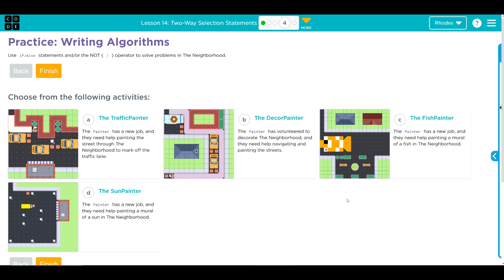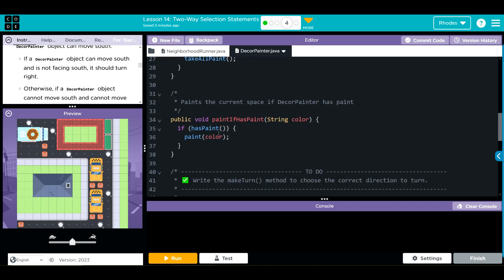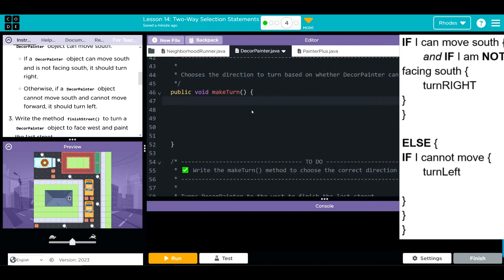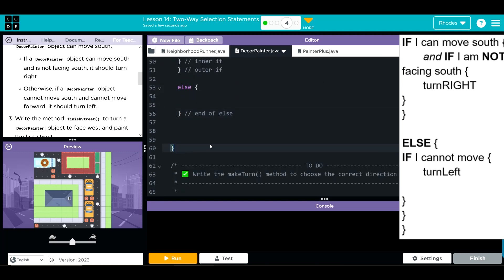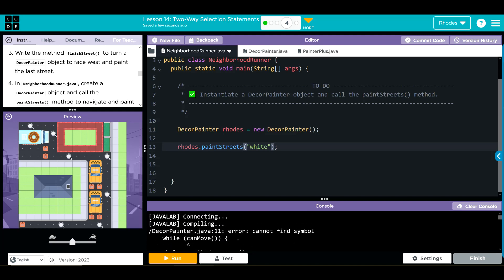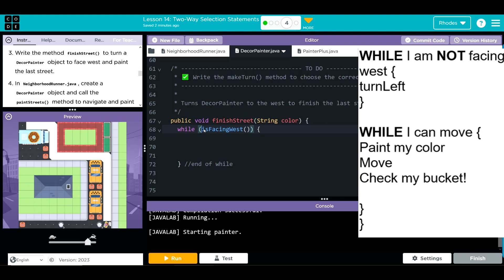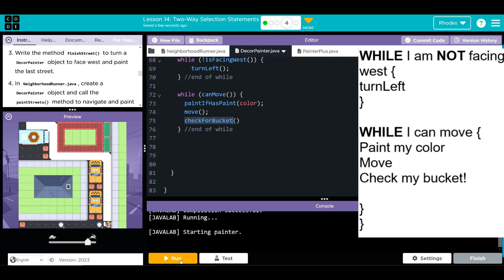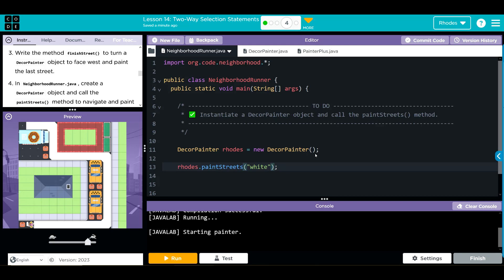**UPDATED** AP CS A - Code.org: Unit 1: Lesson 14 4b (2023)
! is the reverse uno card.  It does the opposite of whatever the command is.

A two way selection is statement specifies a lock of code to execute when the condition is TRUE and a block of code to execute when the condition is FALSE.